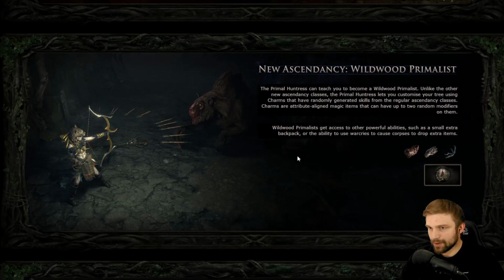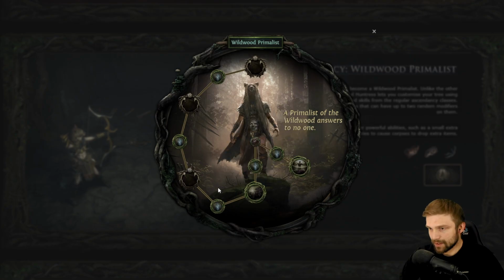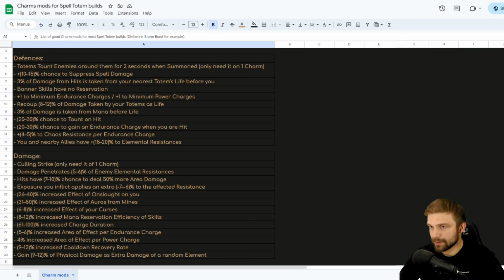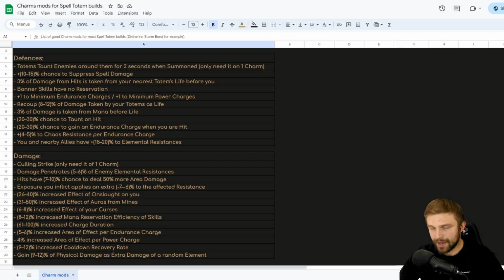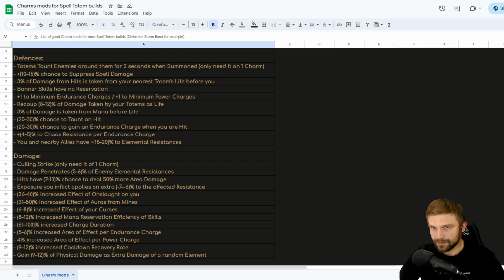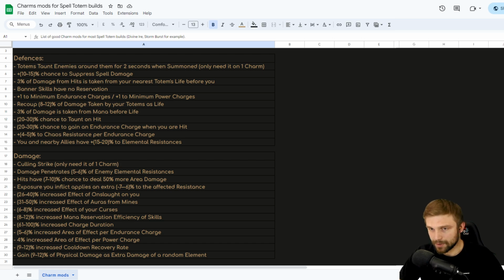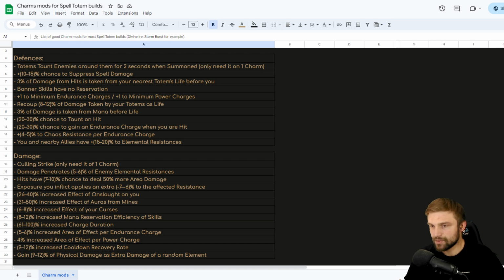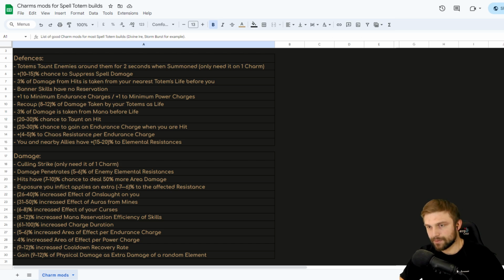[PoE 3.23] Wildwood Ascendancy for Totem Builds and List of Best Charm Mods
For Totem builds we want to choose Wildwood Primalist Ascendancy in order to use very powerful stats from Charms.

Timestamps:
00:00 Ascendancy Choice
01:25 Charm modifiers